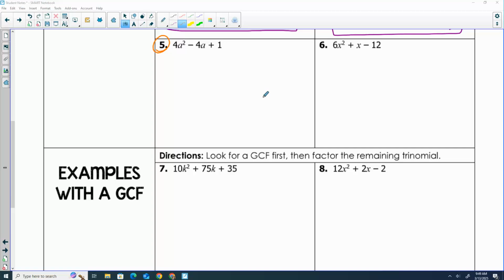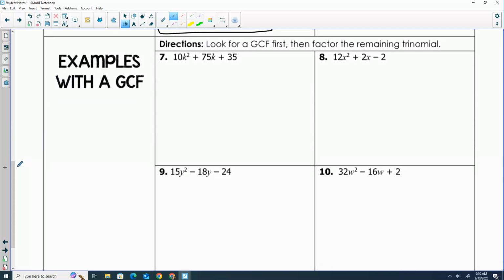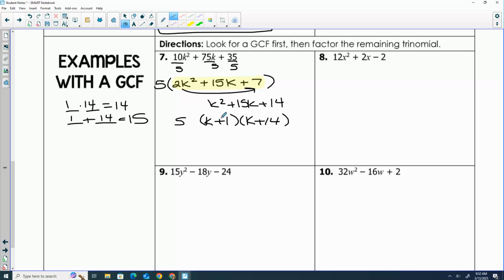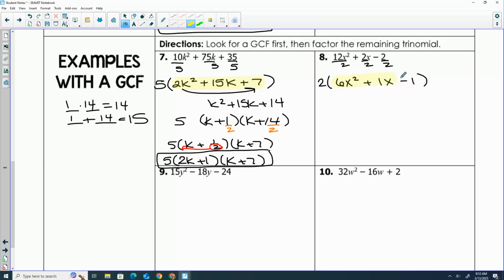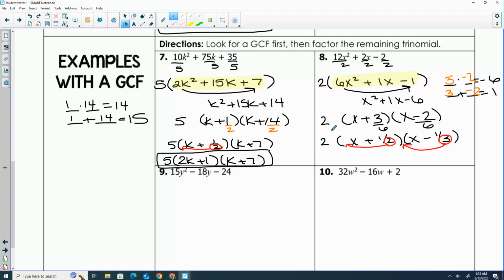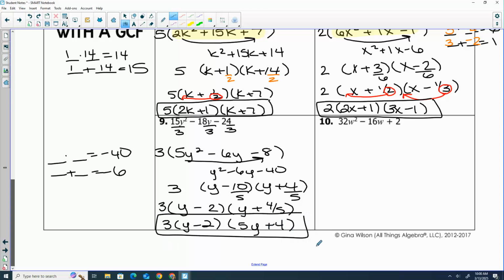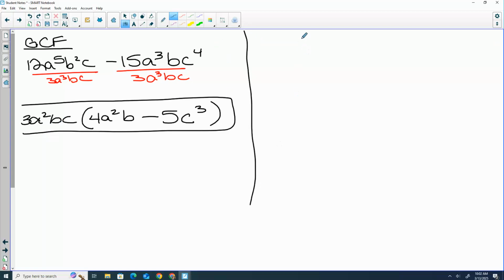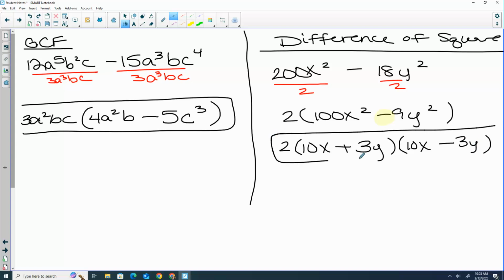Trinomials March 13